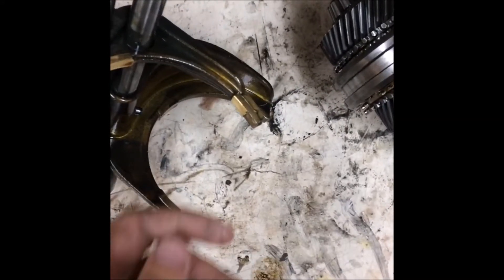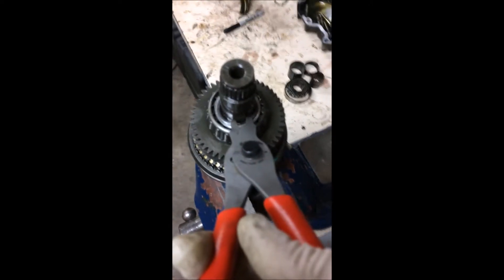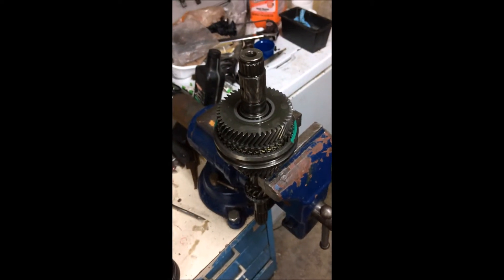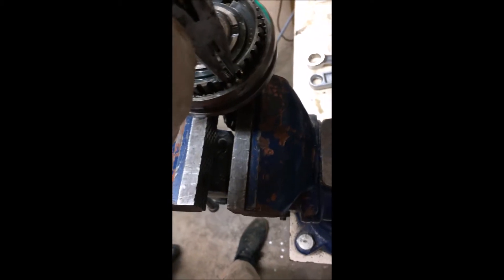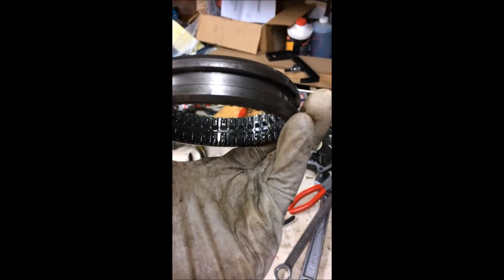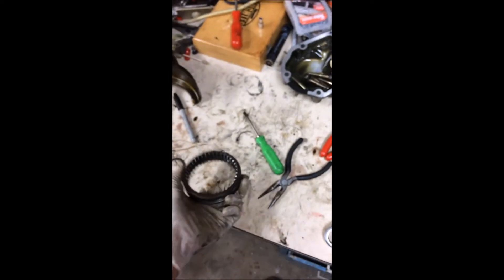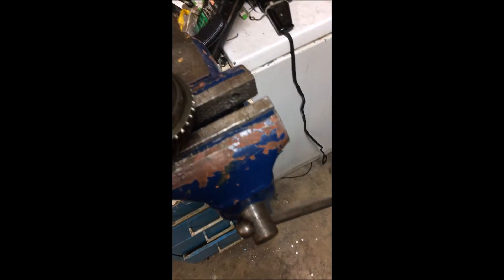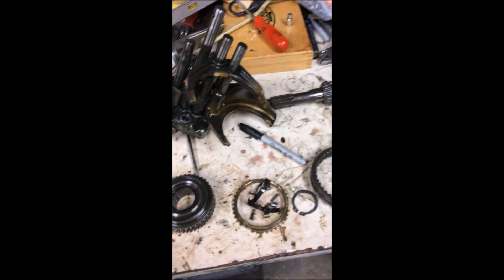SAAB/Cobalt F35 Input Shaft Disassembly.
Since people have bombard me with questions I thought I would start making instructional videos.

I am using my Iphone, if someone wants to donate a camera great. Otherwise please just  deal with it. Have at it yourself unless you are willing to pay... Do this at your own risk. ALWAYS consult your service manual, this is just a guideline.

I will make another video about tearing an F35/F25 transmission down, from splitting the cases to taking the shafts apart, etc. cleaning/inspection and re-assembly I will also do a video on, setting bearing pre-loads, etc.

Do this at YOUR OWN RISK. I have done a LOT of these successfully and this is the way I do it, make sure to always follow the service manual for all of this as well. I ALWAYS use it for re-assembly.

Also please excuse the garage, in between places right now.